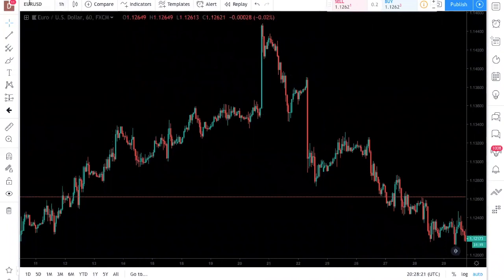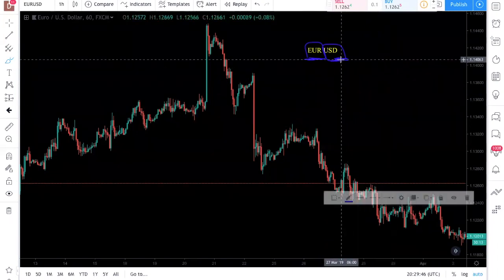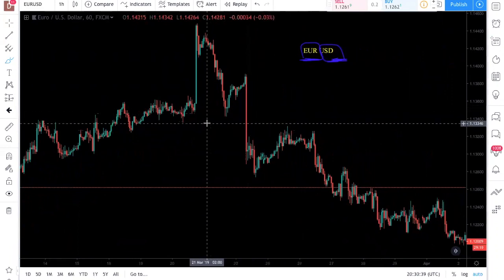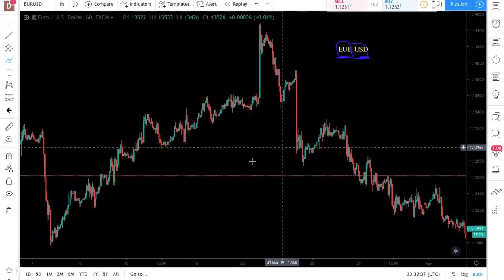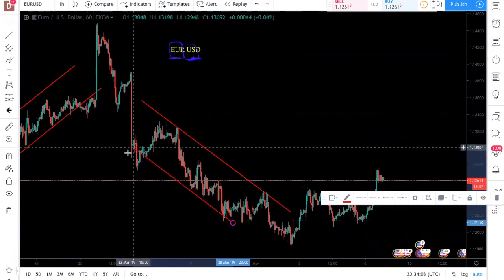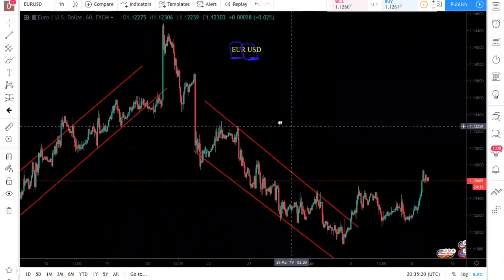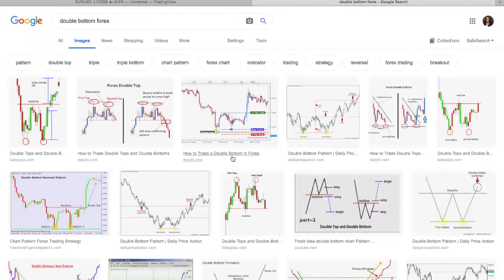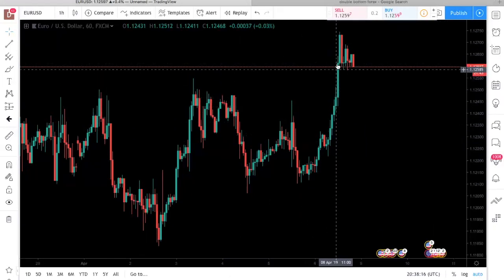How to Read Forex Charts Overview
This video is a brief synopsis on the analyzation of trends within the Forex Market and what they mean